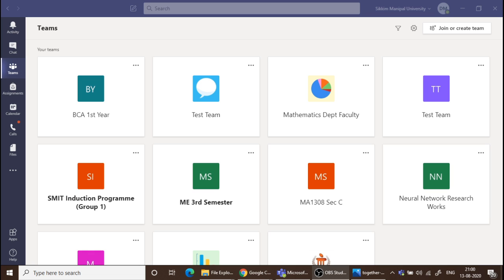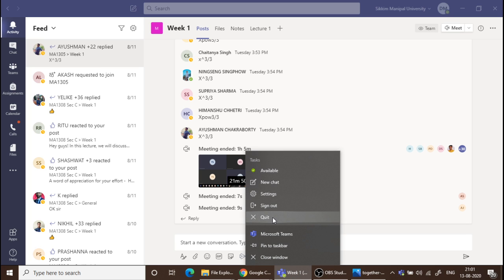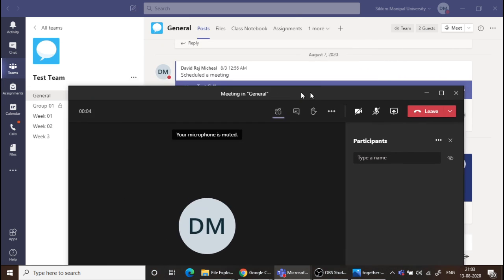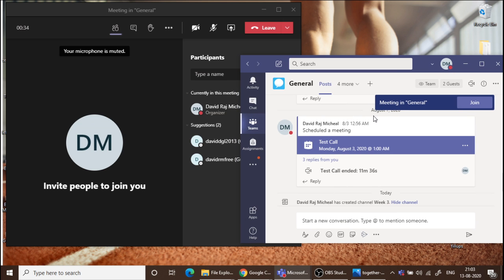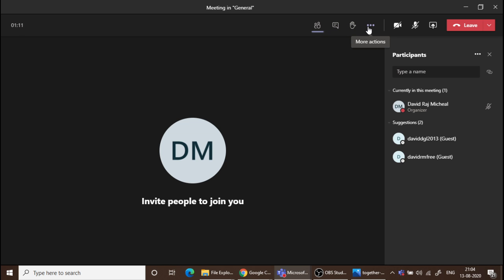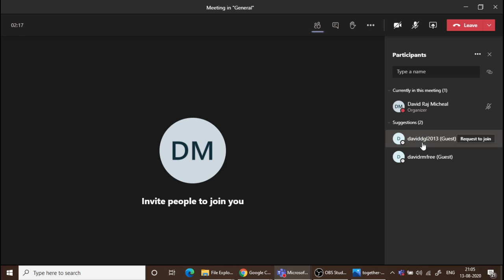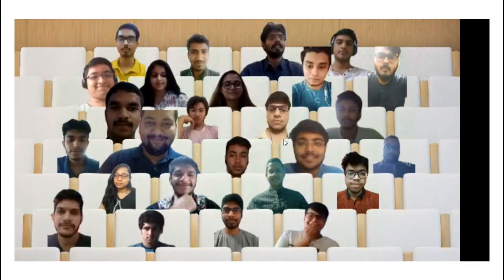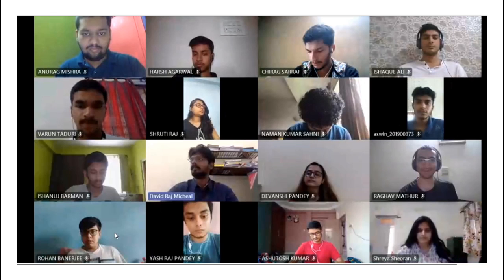New meeting experience in Microsoft Teams, Together Mode, Large Gallery Mode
In this video, we will have a look at the new meeting experience of the Microsoft teams which enables the together mode and large gallery mode and also many feature updates.